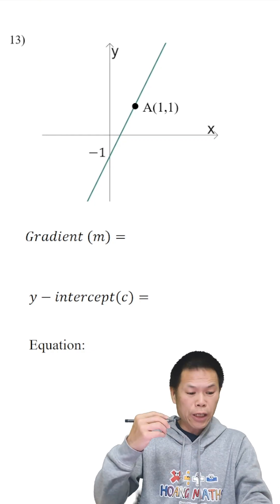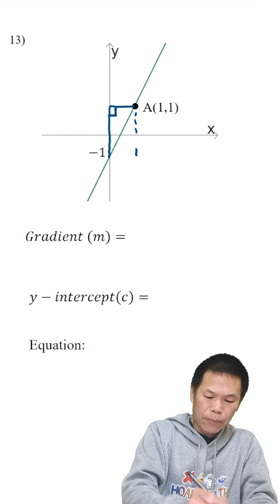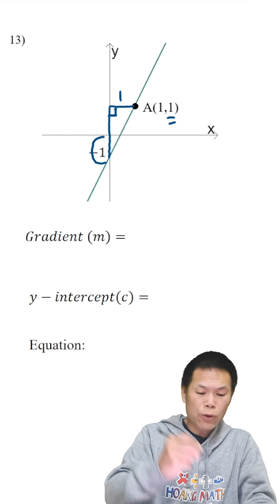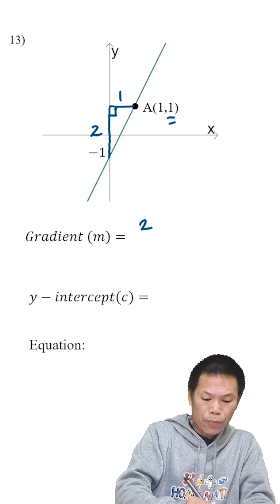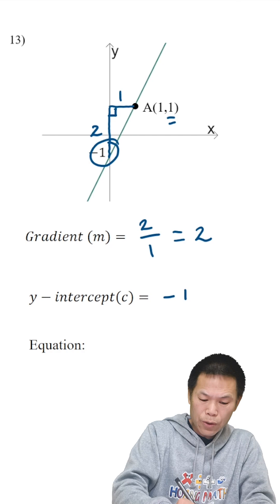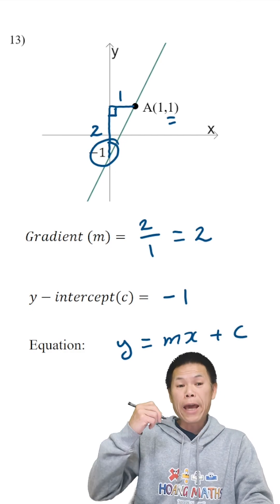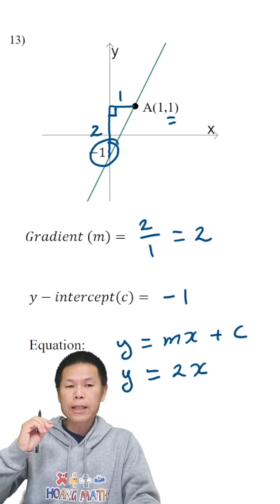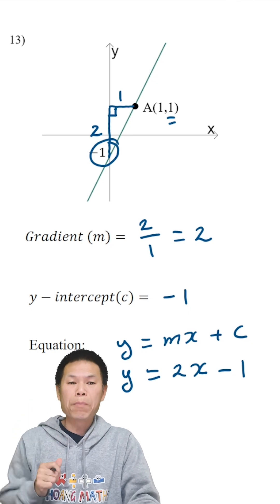Finding Equation of a Straight Line on a Graph: Part 13